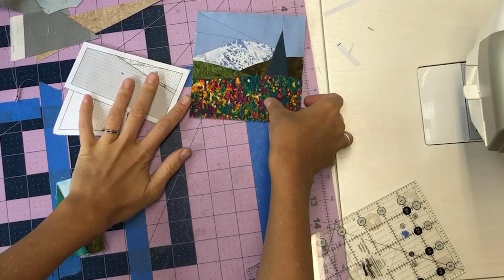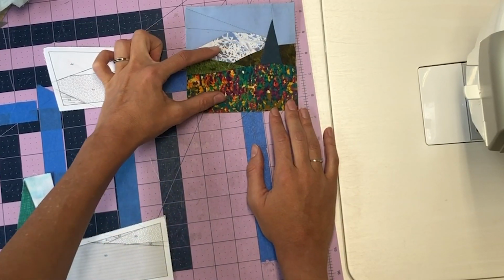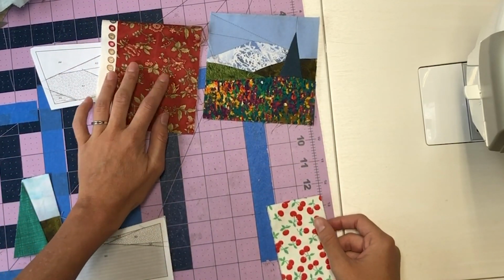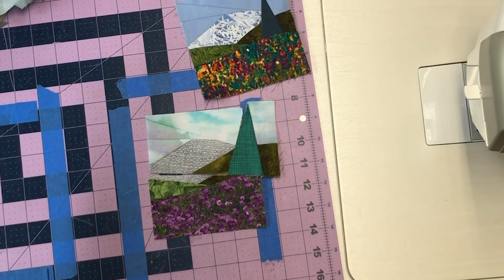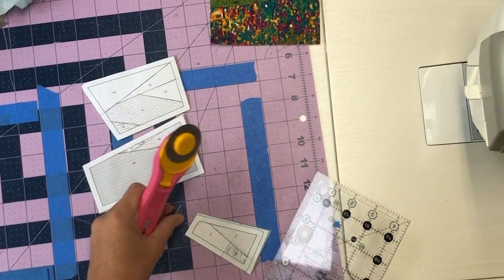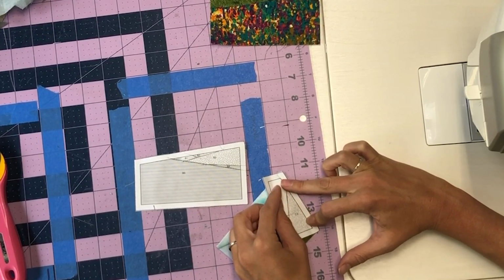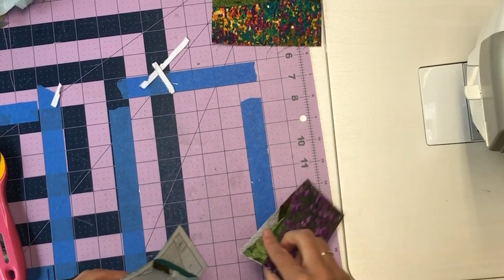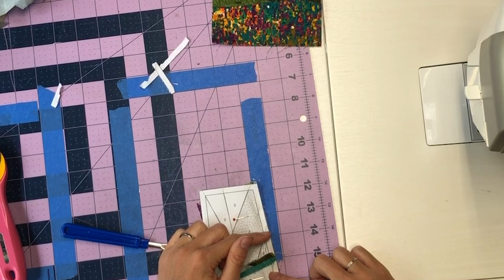Make a Mount Rainier National Park Quilt Block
Join me as I sew the Mount Rainer pattern. For instructions on how to foundation paper piece, please watch either of these videos:
OR get 3 National Park patterns per month with my subscription